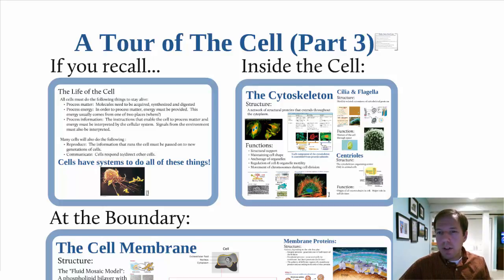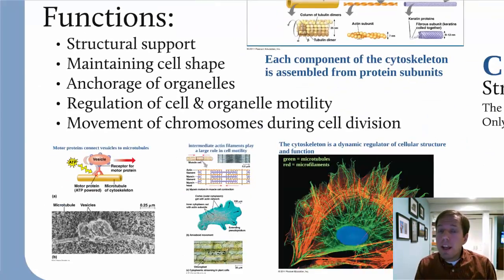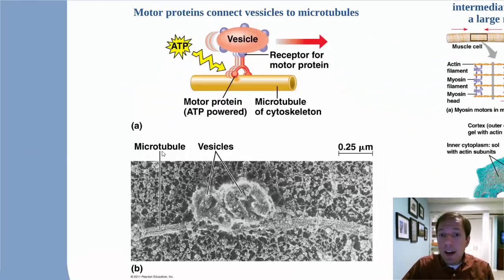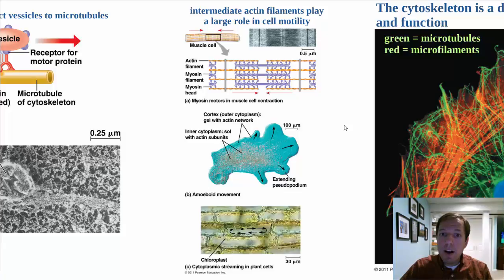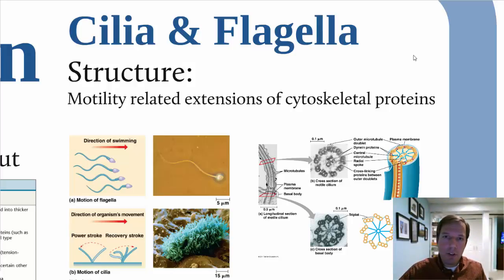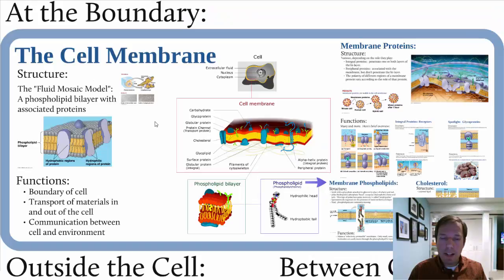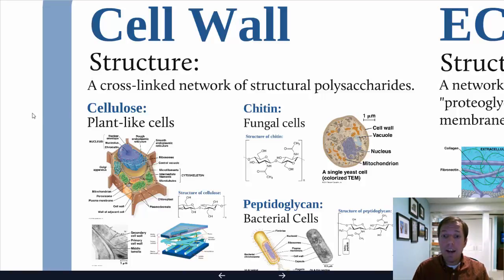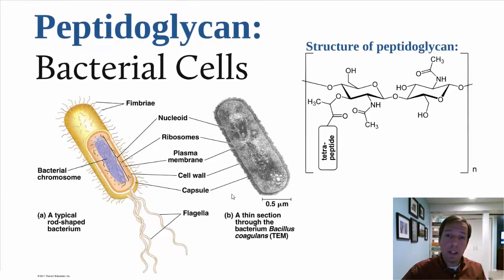Cell Parts 3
More on the parts of the cell, particularly the cytoskeleton and cell wall.